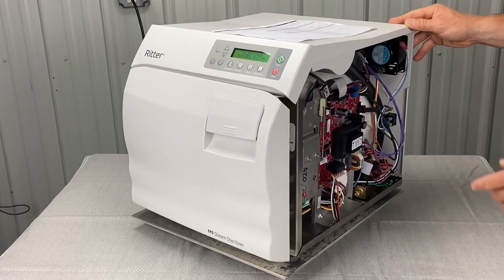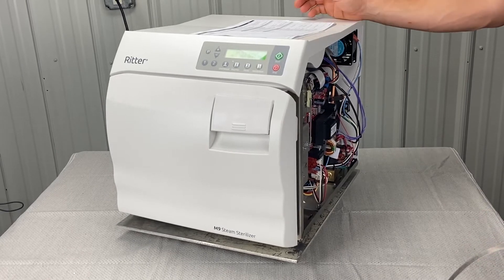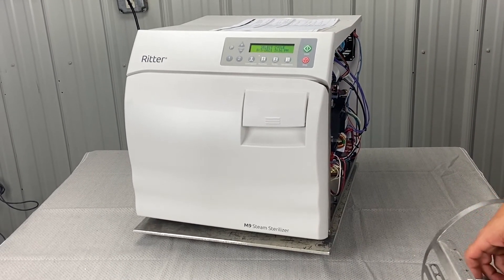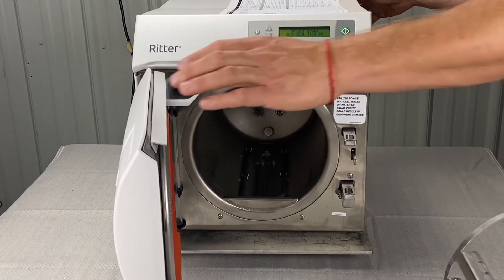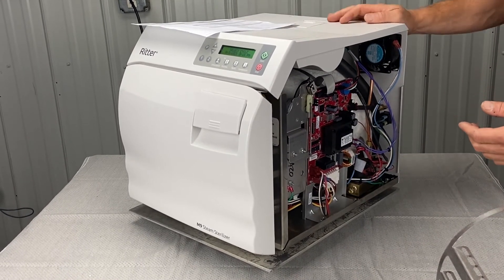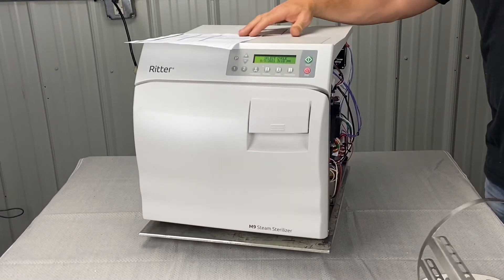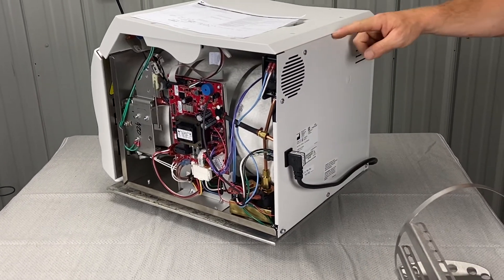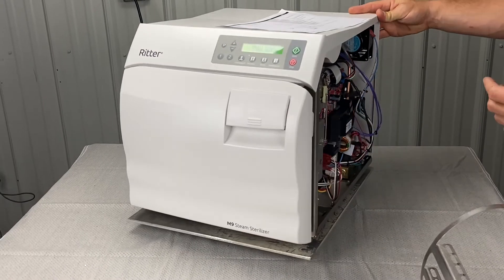Midmark M9 M11 "New Style" Error Code C981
In our continuing series of Midmark Autoclave Troubleshooting videos we explain why your New Style Midmark M9 or M11 might throw the C981 Error.

We show the possible causes and explain some of the tasks that you can do to get your Midmark autoclave back in service.

You can see how to remove the right side cover of your Midmark M9 or M11 in this video

We also offer FREE VIRTUAL TECH SUPPORT to “See and Talk” with a “Real Time Live Technician” for any problems you may be in need of help

You can also use our “FREE MAINTENANCE PROGRAM”. Take the guesswork and worrying about what unit is due for maintenance and which maintenance cycle it is time for. We will keep track of all your autoclaves and let you know when it’s time for anything.